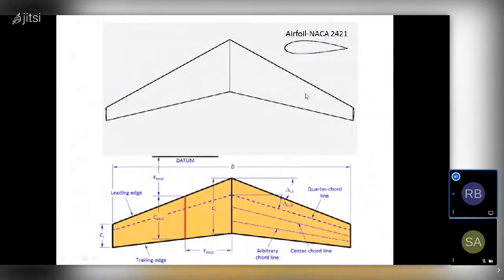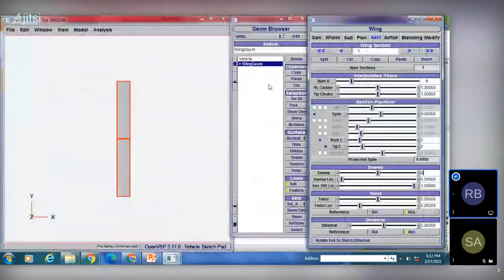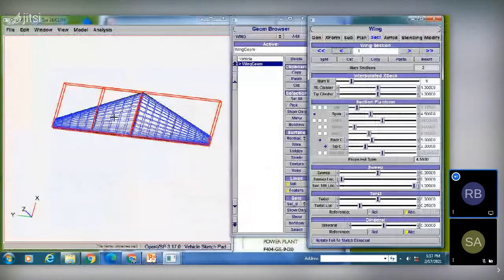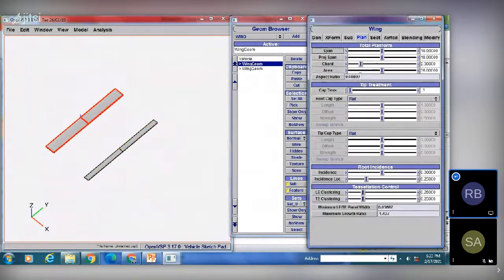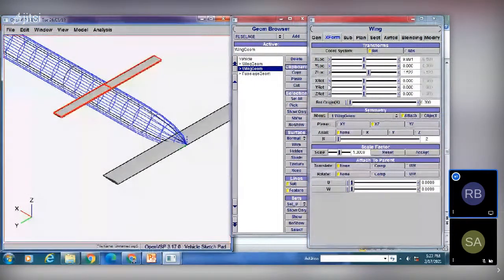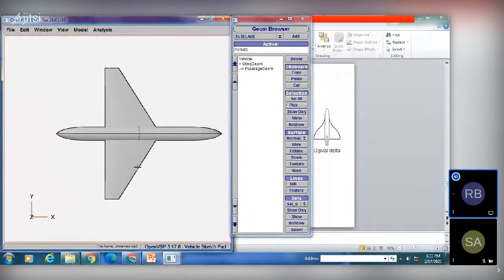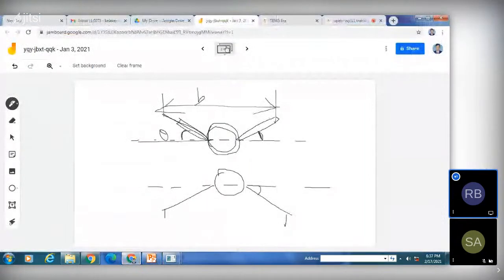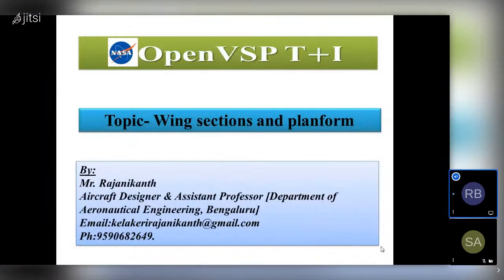Wing sections and Planform | NASA Open VSP | Part - 12 | Mr. Rajanikanth